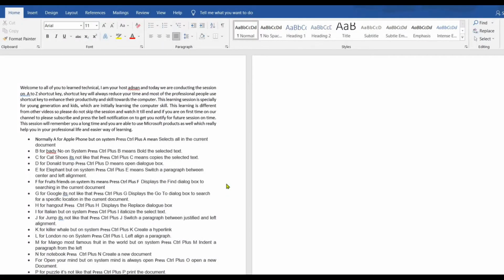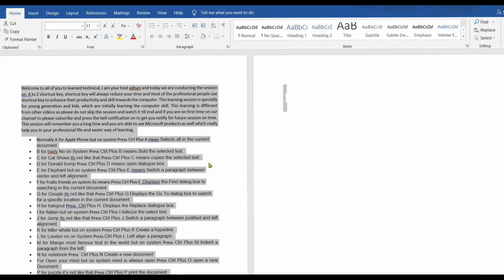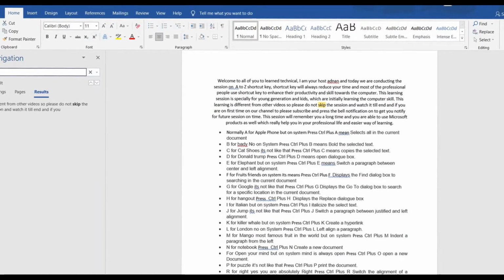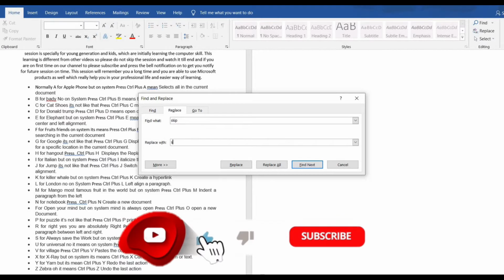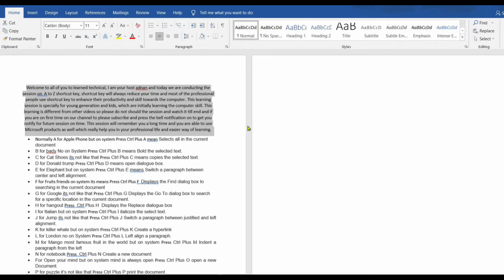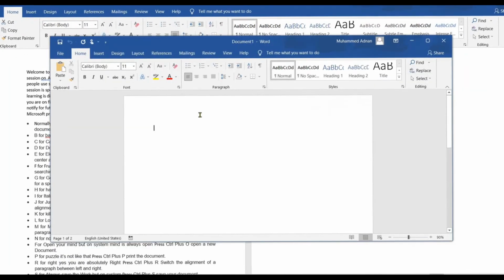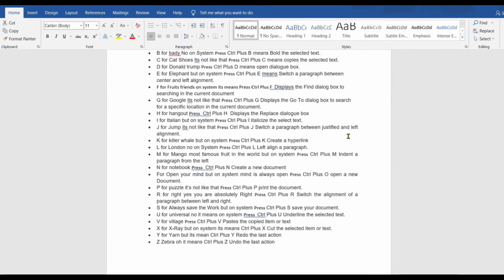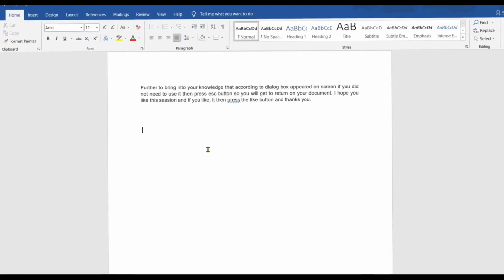Computer Shortcut keys How to use | Learn Shortcut Keys Computer | Computer Learning For students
In this video computer shortcut keys will learn that how students can improving the skill of shortcut keys of computer.